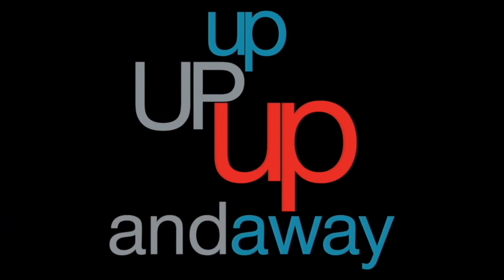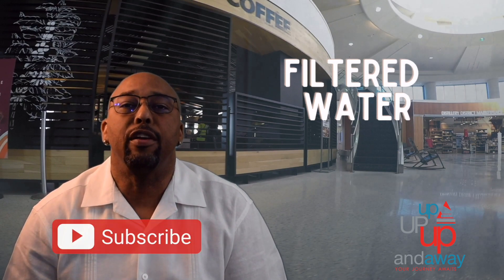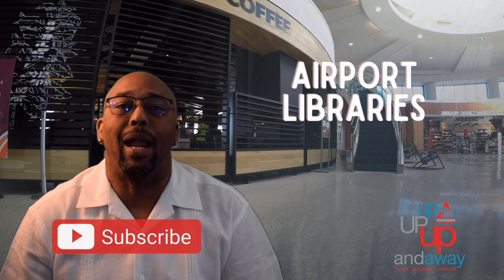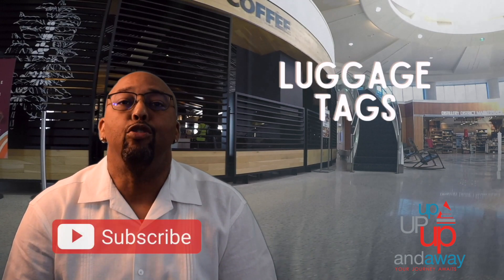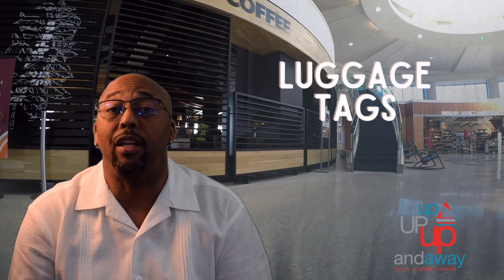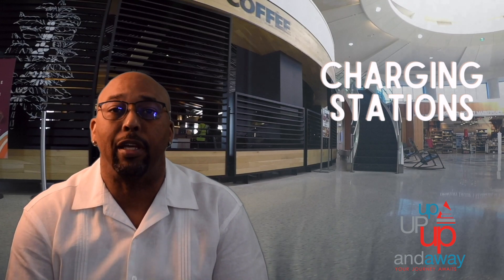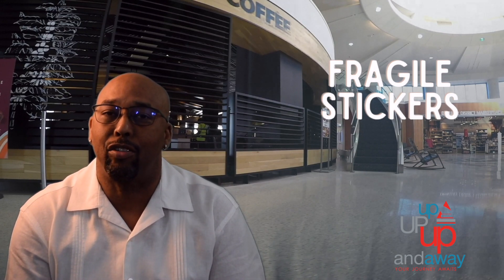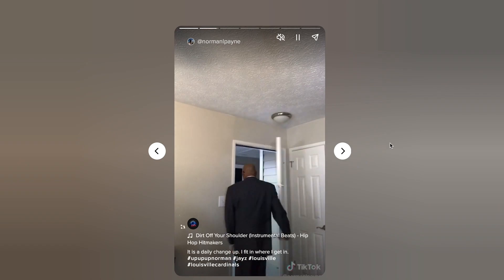Get Free Stuff in an Airport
I will tell you about free stuff that you can get in most airports across the country. There is some really cool stuff that you can get if you know where to look.
Music by; back step-artist unknown, bensound-downtown, bensound-retrosoul, Dub Eastern - Kevin MacLeod, How's It Supposed to Feel (Instrumental) - NEFFEX, Keep On Movin' - King Canyon, Know Myself - Patrick Patrikios, Lotus Pond - Aakash Gandhi, Smoke Jacket Blues - TrackTribe